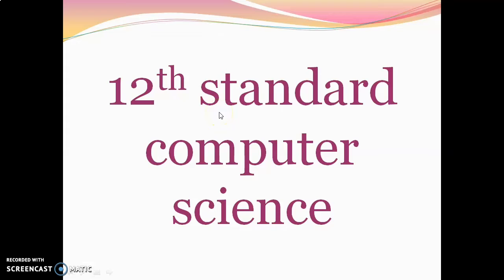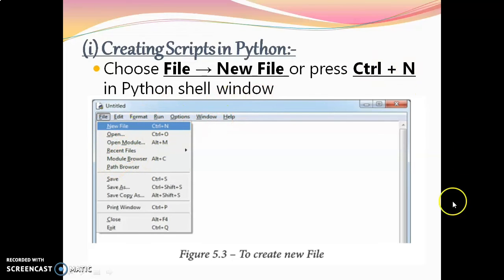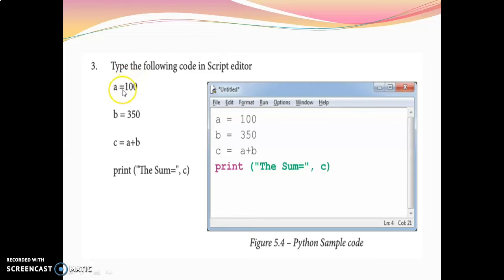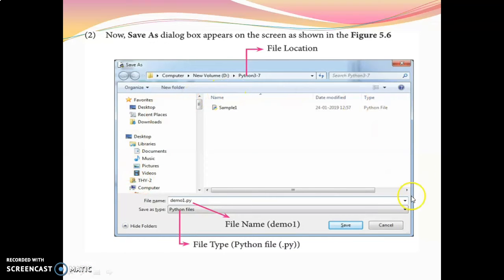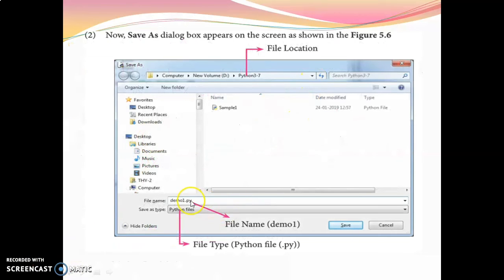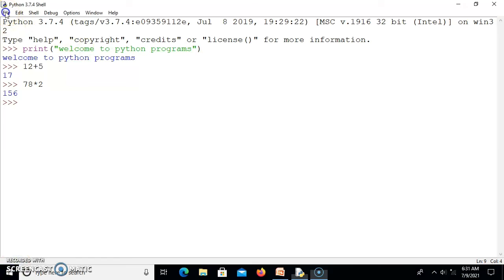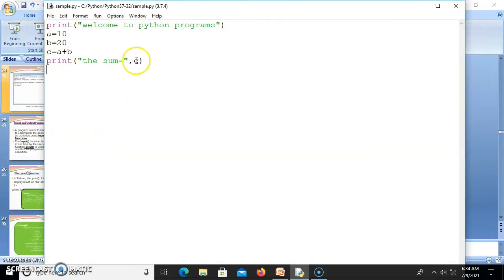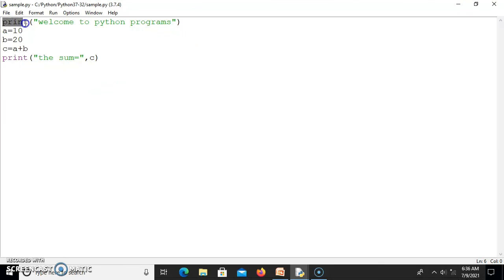XII standard ||chapter 5 python variables and operators || part 2